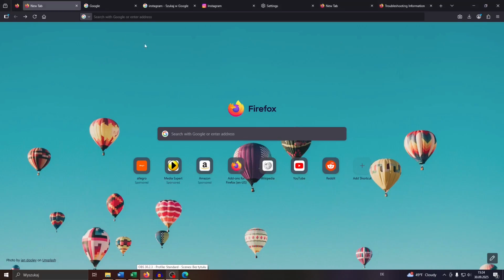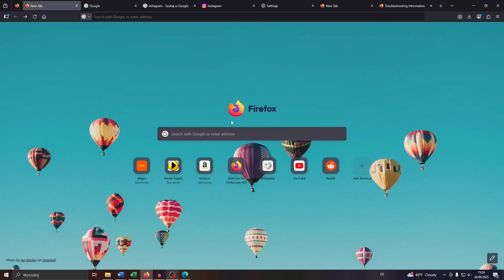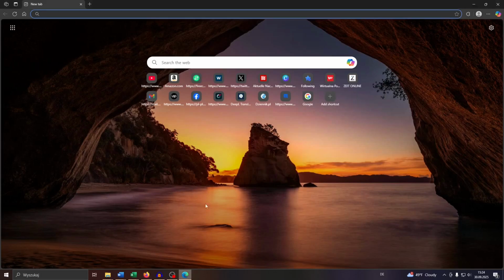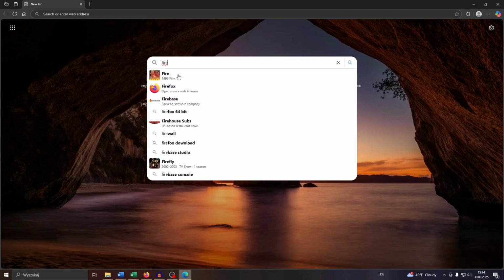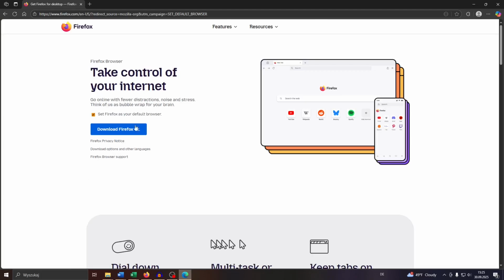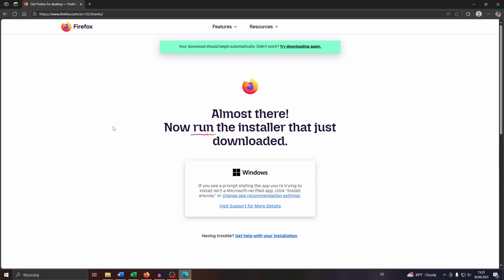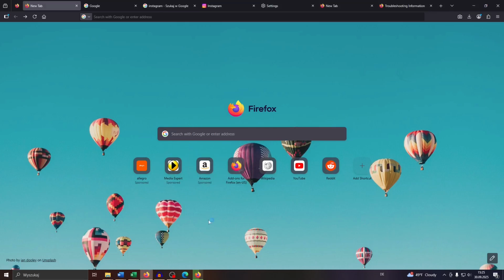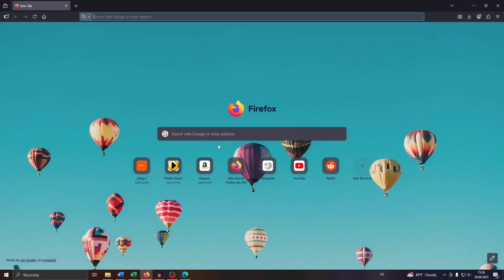How to Download & Install Firefox on Win10 & Win11 — Step by Step Mozilla Firefox Tutorial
Learn how to download and install Firefox on Windows 10 and Windows 11. This step by step tutorial guides you through the setup process.

If you're interested in learning more about how to use Mozilla Firefox web browser, you may learn how to access the Firefox View feature on Firefox step by step, too, in this tutorial